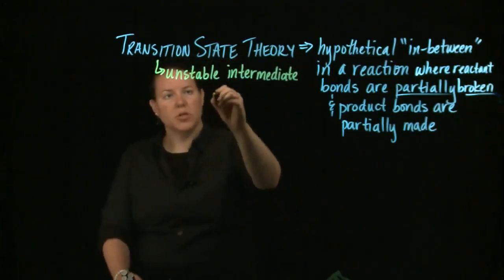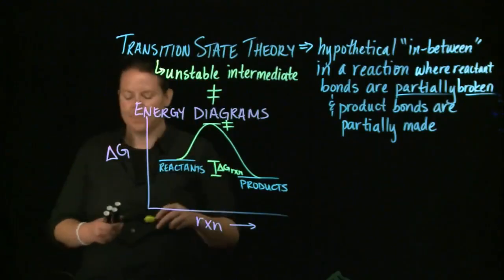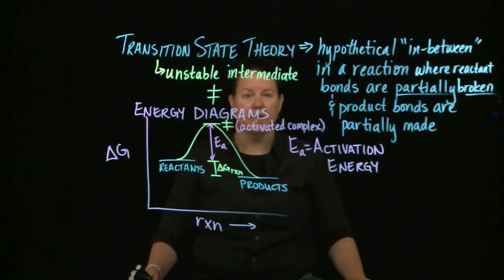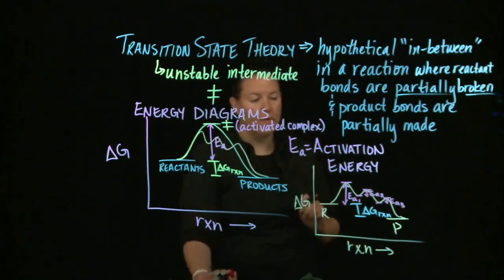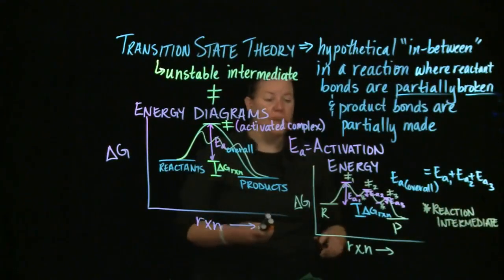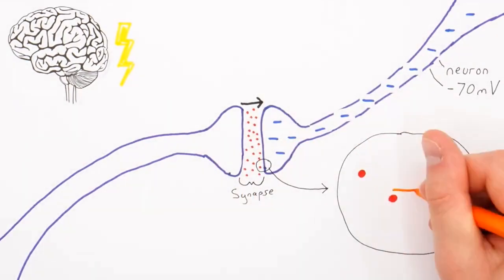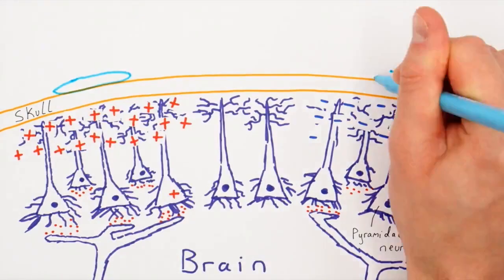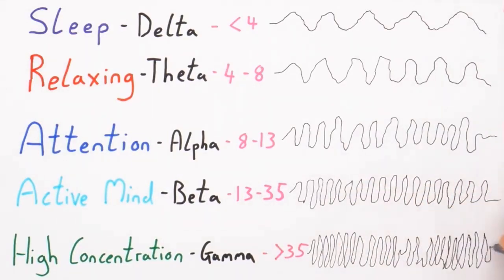DMT Is A Catalyst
Transition State Theory (TST) provides a more accurate alternative to the previously used collision theory. The transition state theory attempts to provide a greater understanding of activation energy, Ea, and the thermodynamic properties involving the transition state. Collision theory of reaction rate, although intuitive, lacks an accurate method to predict the probability factor for the reaction. The theory assumes that reactants are hard spheres rather than molecules with specific structures. In 1935, Henry Eyring helped develop a new theory called the Transition State Theory to provide a more accurate alternative to the previously used collision theory.
According to TST, between the state where molecules are reactants and the state where molecules are products, there is the transition state. In the transition state, the reactants are combined in a species called the activated complex. The theory suggests that there are three major factors that determine whether a reaction will occur:
 - The concentration of the activated complex
 - The rate at which the activated complex breaks apart
 - The way in which the activated complex breaks apart:
 whether it breaks apart to reform the reactants or whether
 it breaks apart to form a new complex, the products
Collision theory proposes that not all reactants that combine undergo a reaction. However, assuming the stipulations of the collision theory are met and a successful collision occurs between the molecules, transition state theory allows one of two outcomes: a return to the reactants, or a rearranging of bonds to form the products.
There is an energy barrier, which is the activation energy, in the reaction pathway. A certain amount of energy is required for the reaction to occur. The transition state, AB‡, is formed at maximum energy. This high-energy complex represents an unstable intermediate. Once the energy barrier is overcome, the reaction is able to proceed and product formation occurs.
The change in free energy, ΔG, is equal to the sum of the enthalpy plus the product of the temperature and entropy of the system and will be taught later in physical chemistry. The rate of a reaction is equal to the number of activated complexes decomposing to form products.
A balanced equation for a chemical reaction indicates what is reacting and what is produced, but it reveals nothing about how the reaction actually takes place. The reaction mechanism (or reaction path) is the process, or pathway, by which a reaction occurs.
A chemical reaction usually occurs in steps, although it may not always be obvious to an observer. We call each step in a reaction mechanism an elementary reaction. Elementary reactions occur exactly as they are written and cannot be broken down into simpler steps. Elementary reactions add up to the overall reaction.
A catalyst speeds up the rate of a reaction by lowering the activation energy; in addition, the catalyst is regenerated in the process. Catalysts function by providing an alternate reaction mechanism that has a lower activation energy than would be found in the absence of the catalyst. In some cases, the catalyzed mechanism may include additional steps, as depicted in the reaction diagrams. This lower activation energy results in an increase in rate as described by the Arrhenius equation. Note that a catalyst decreases the activation energy for both the forward and the reverse reactions and hence accelerates both the forward and the reverse reactions. Consequently, the presence of a catalyst will permit a system to reach equilibrium more quickly, but it has no effect on the position of the equilibrium as reflected in the value of its equilibrium constant.

Electroencephalography (EEG) is a method to record an electrogram of the spontaneous electrical activity of the brain. The biosignals detected by EEG have been shown to represent the postsynaptic potentials of pyramidal neurons in the neocortex and allocortex. It is typically non-invasive, with the EEG electrodes placed along the scalp using the International 10–20 system, or variations of it. Clinical interpretation of EEG recordings is most often performed by visual inspection of the tracing or quantitative EEG analysis.
Voltage fluctuations measured by the EEG bioamplifier and electrodes allow the evaluation of normal brain activity. As the electrical activity monitored by EEG originates in neurons in the underlying brain tissue, the recordings made by the electrodes on the surface of the scalp vary in accordance with their orientation and distance to the source of the activity. Furthermore, the value recorded is distorted by intermediary tissues and bones, which act in a manner akin to resistors and capacitors in an electrical circuit. This means not all neurons will contribute equally to an EEG signal, with an EEG predominately reflecting the activity of cortical neurons near the electrodes on the scalp.